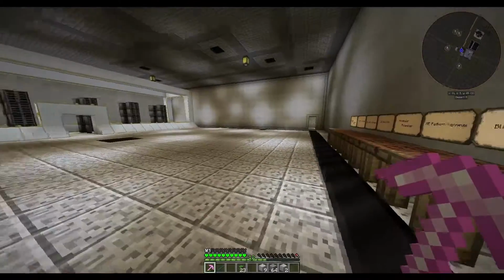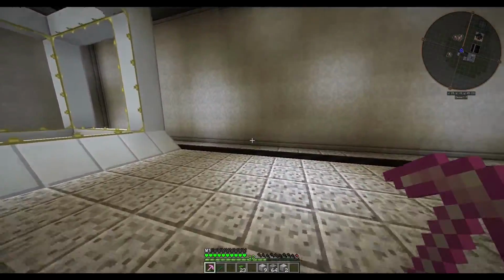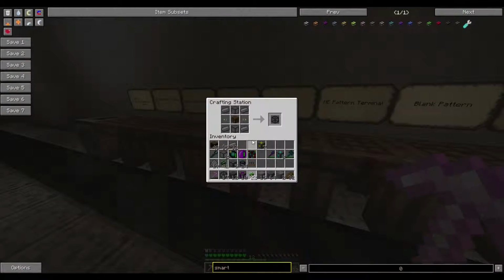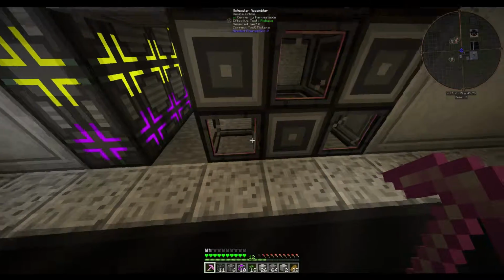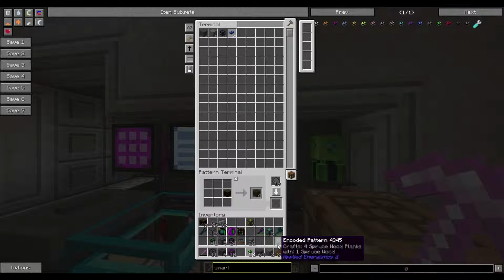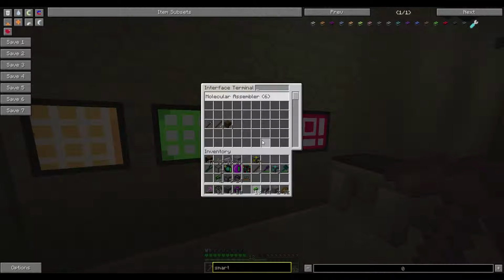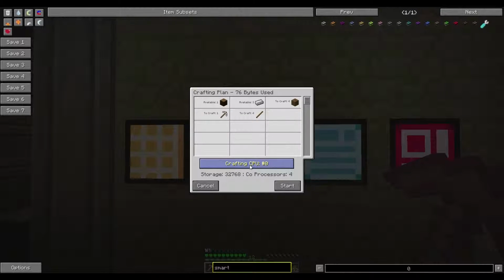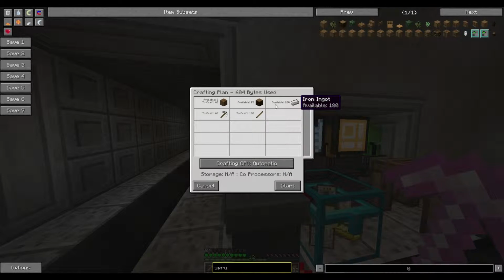Pazzo Gaming - EP36 - Minecraft - AE2 - Introduction into Auto-crafting & AE2 Automation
Join us as we go through the introduction into Autocrafting with Applied Energistics 2. We autocraft a basic Iron Pickaxe and go through all the steps to setup your network.

We play lots of games of various forms always trying to keep the videos informative, funny, and/or entertaining. If you have any suggestions/comments good or bad please let us know!

Always looking for feedback on our videos!